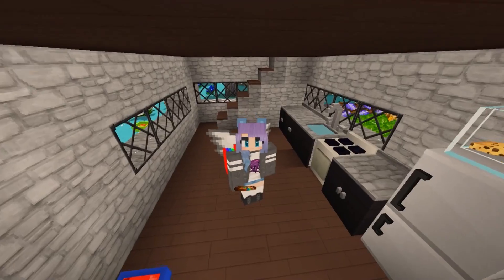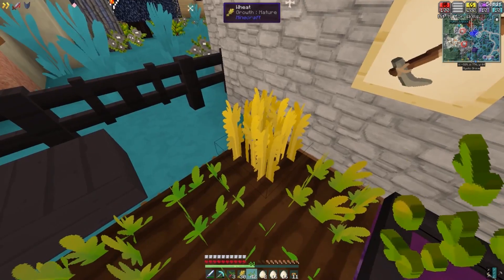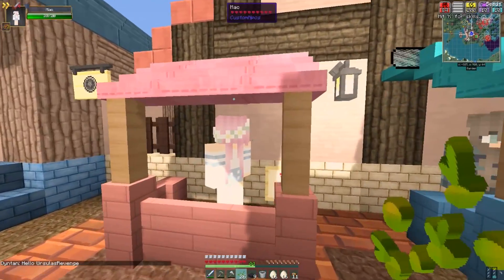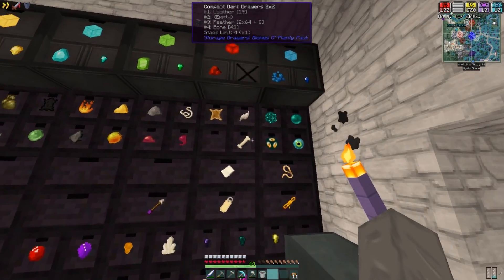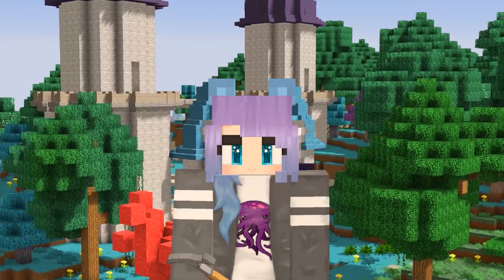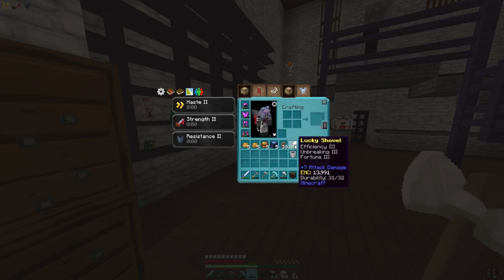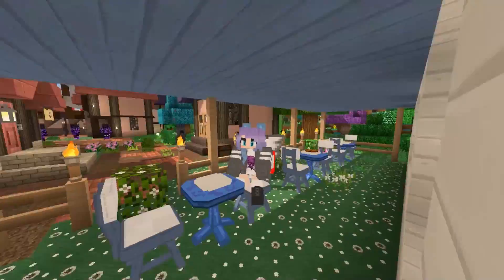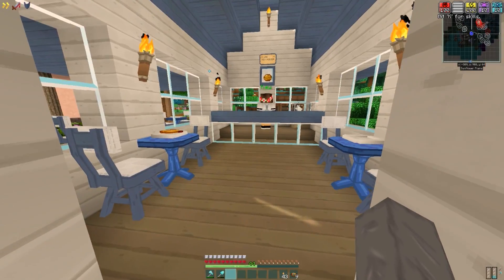ONE KAY'S - MINECRAFT - PIXEL SANCTUARY #17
Welcome to Pixel Sanctuary, a beautiful yet mysterious world bustling with wildlife! Not all is well however, as discoveries have been made recently that threaten the worlds fauna! Its up to us, as members of the Pixel Protectors to explore the various dimensions; cursing out the darkness and saving all of the animals and Pixel Hollow!